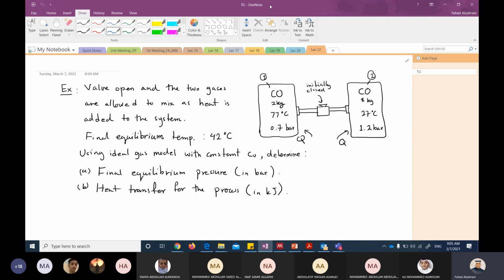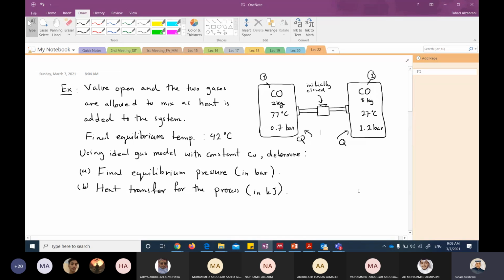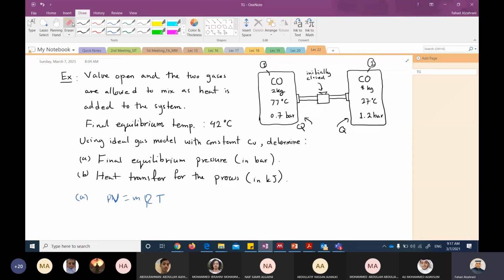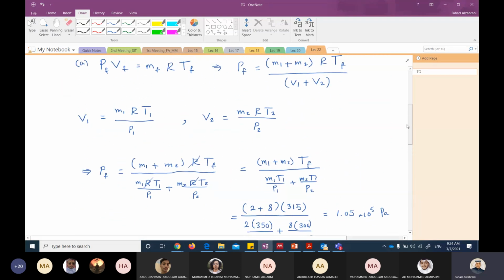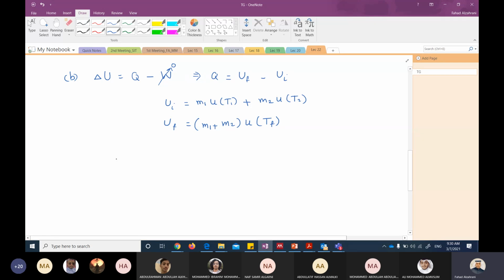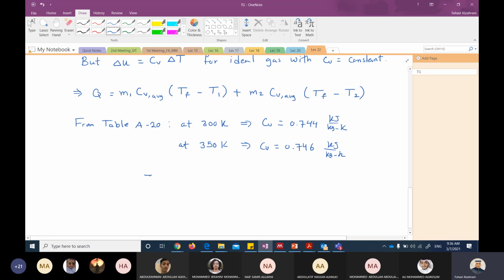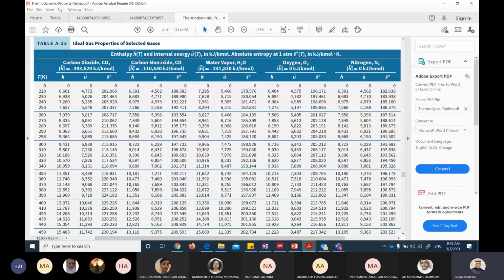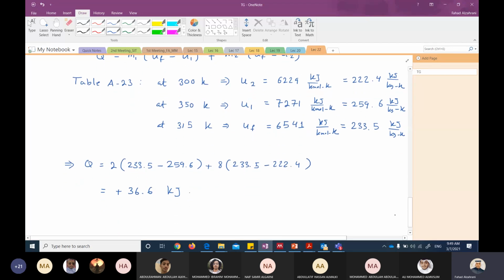20 ME 203 CH 2 Examples for Using the Ideal Gas Model with the 1st Law